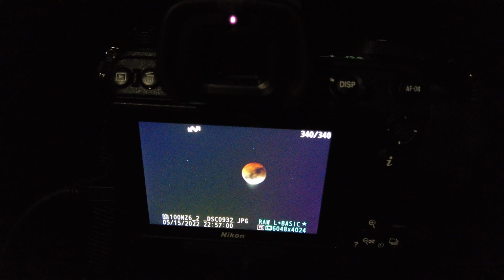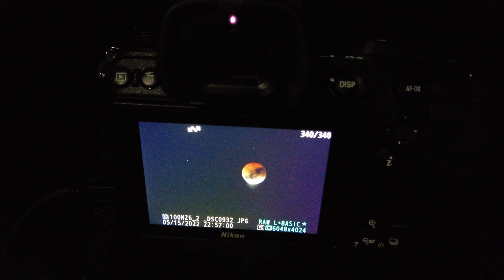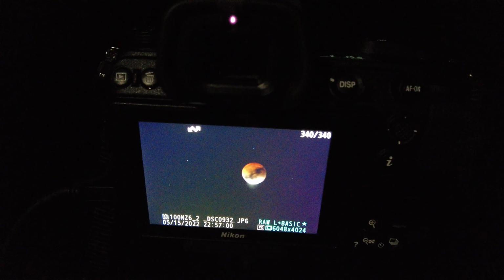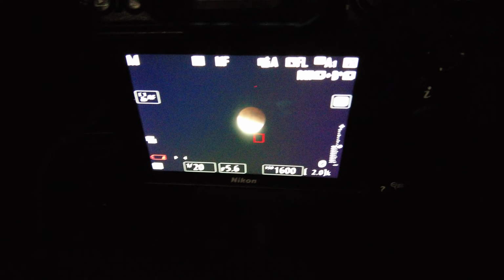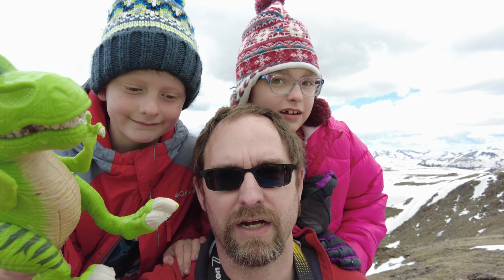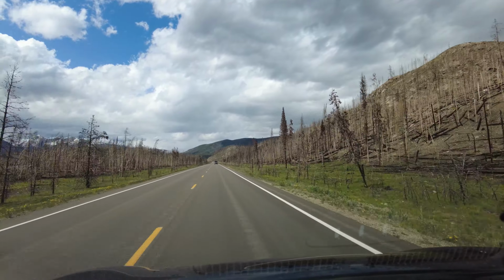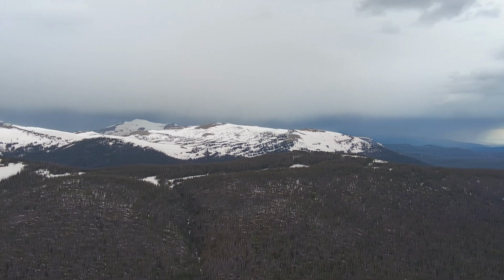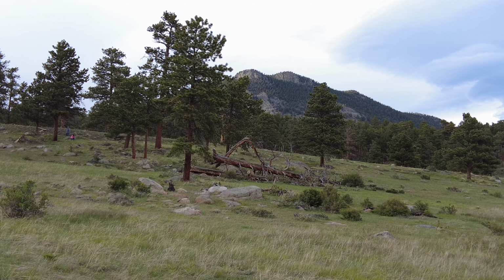Spring in Rocky Mountain National Park: Lunar Eclipse, Snow-Capped Mountains, Baby Animals, and More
Here in Colorado the spring season is May & June, followed by summer in July & August, fall in September & October, and then 6 months of winter from November to April.

I've spent a lot of time in Rocky Mountain National Park this year, and in this video I'm sharing the experiences of the spring season. Photographing the Lunar Eclipse, seeing snow-capped peaks after Trail Ridge Road opened for the season, and seeing wildlife mothers with their young. It's one of my favorite times to experience the park.

Photos available as fine art prints as part of the Rocky Mountain Collection

Edited in Adobe Premier Pro 2022

Camera: Nikon Z 6II
Z Mount Adapter: Nikon FTZ II
Ultrawide Zoom Lens: Sigma 14-24 f2.8 Art
Wide Angle Prime Lens: Tamron 35mm f/1.8
Normal Prime Lens: Nikon 50mm f/1.8
Normal Zoom Lens: Tamron 24-70mm f/2.8
Telephoto Zoom Lens: Nikon Z 70-200 f2.8 VR S
Super Telephoto Zoom Lens: Nikon 200-500 f5.6 VR
Macro Lens: Nikon Z MC 105mm f/2.8 VR S
Tripod: Sirui N-1204SK
Ball Head: Gitzo G1276M
Vlogging Camera: DJI Pocket 2
Phone Gimbal: DJI Osmo Mobile 3
Small Tripod: Joby Gorillapod 5K
Small Video Light: Lume Cube Panel Mini
Video Microphone: Rode VideoMicro
Camera Backpack: f-stop Tilopa 50L
Drone: DJI Mini 2
Action Camera: GoPro Hero 10 Black

If you use my Amazon links to purchase any of these items I get a very small percentage from your sale to support my small business at no extra cost to you.